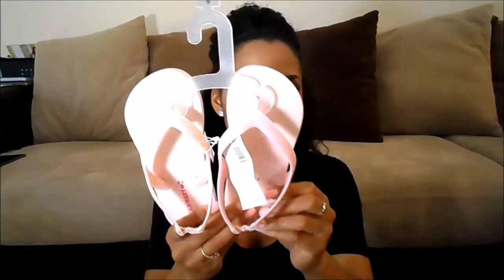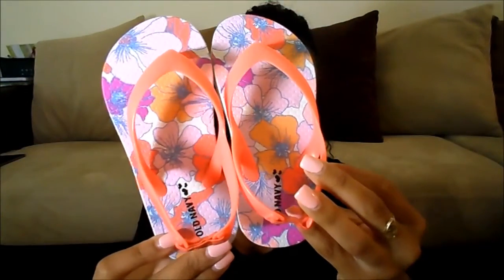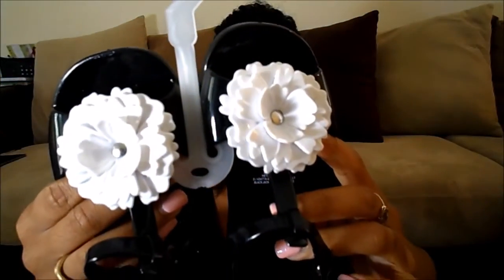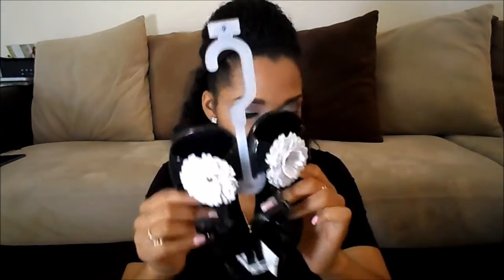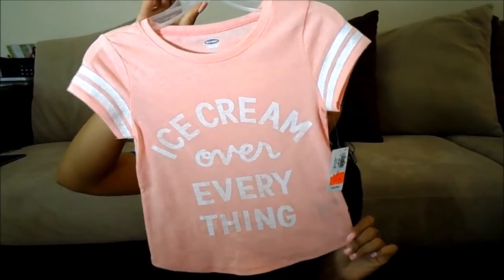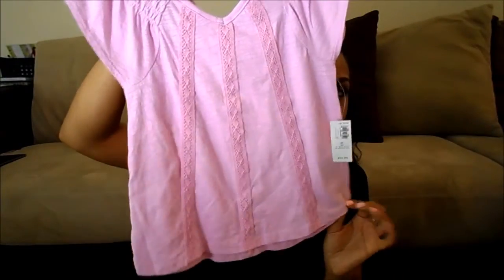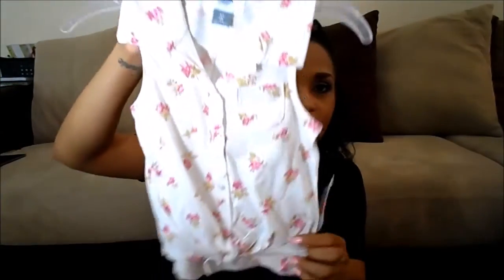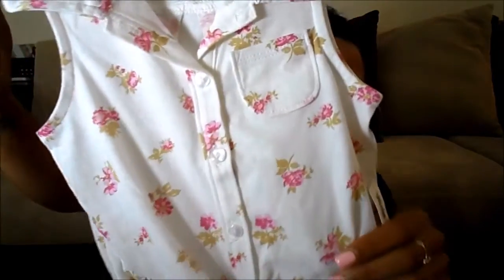Old Navy Haul #1 2015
Last Video:

(Social Media)

Misstexasdiamond

Misstexasdiamond

Miss Texas Diamond

Scentsy Consultant:
Misstexasdiamond.Scentsy.Us

Misstexasdiamond